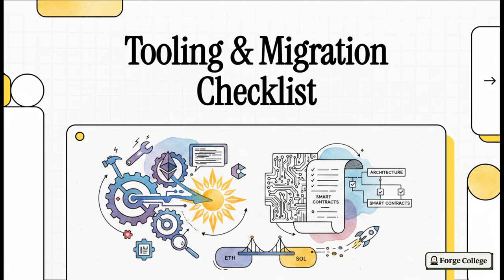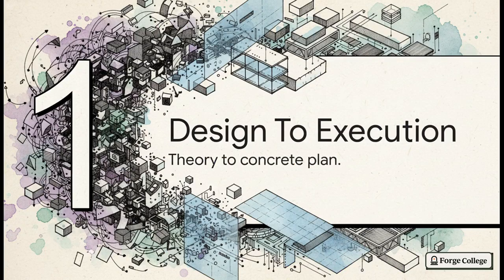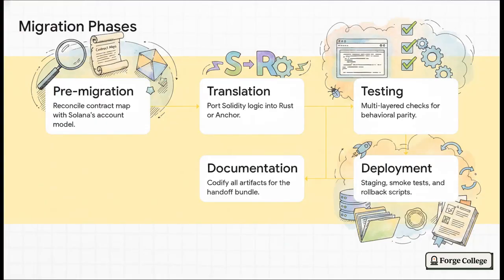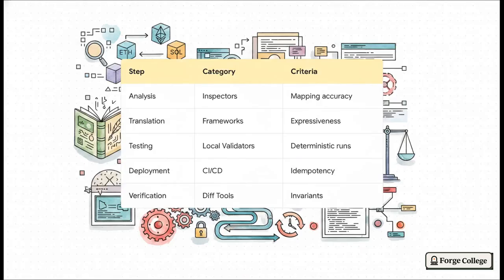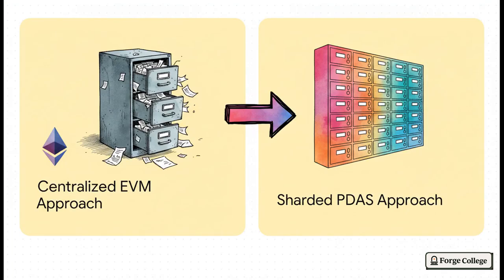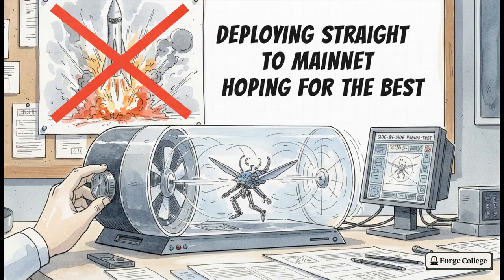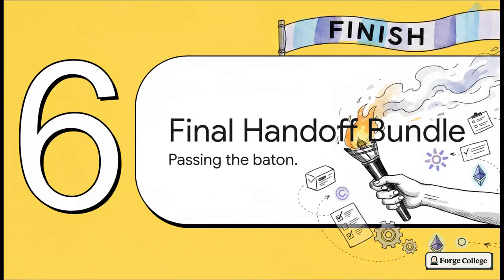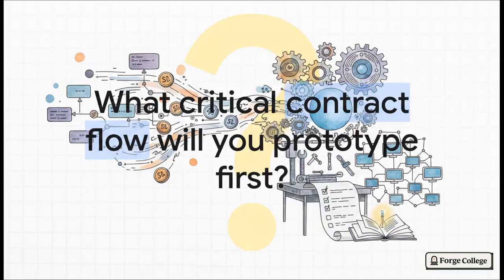EVM to Solana: Tooling & Migration Checklist — Forge College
Ready to port an Ethereum project to Solana? A practical migration checklist and a mapped toolchain turn high-level design decisions into repeatable, verifiable work that reduces risk during rollout.

This lesson walks through a concrete, phase-by-phase migration checklist: pre-migration analysis, code translation and adaptation, testing and validation, deployment and rollout, and documentation plus handoff. You will learn how to inventory contracts and storage, define account and state mappings, choose translation strategies for entry points, and select replacement dependencies. The lesson maps each checklist item to tool categories — compilers/IDEs, language bridges, local testnets and simulators, testing frameworks, deployment pipelines, and monitoring/verification tools — with pragmatic selection criteria (safety, performance, velocity, maintainability). By the end you can produce an annotated checklist that demonstrates objective success criteria and supports behavioral parity checks and rollback plans.

Intermediate developers familiar with Solidity and EVM concepts who already have a design brief or contract surface map and want to operationalize a porting plan to Solana.

- Pre-migration analysis: inventorying contracts, state mapping, and objective success criteria
- Code translation and adaptation: entry-point strategies, language bridges, and refactoring choices
- Testing and validation: unit/integration tests, simulators, and behavioral parity verification
- Deployment and rollout: staged deployments, verification checks, and rollback plans
- Documentation and handoff: artifacts for maintainers and auditors
- Toolchain mapping: compilers, IDEs, local testnets, test harnesses, deployment pipelines, and monitoring

Ready to build your migration checklist and choose the right tools?